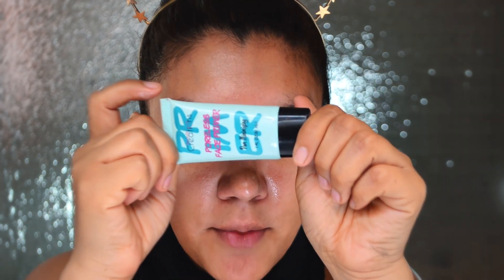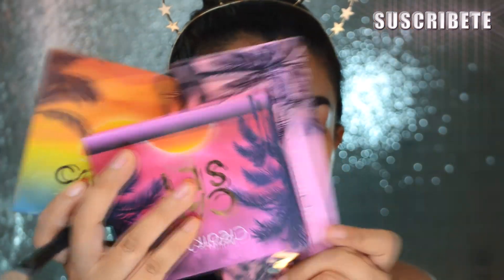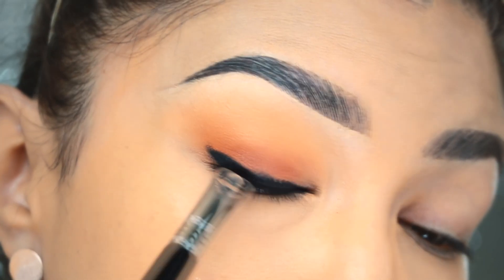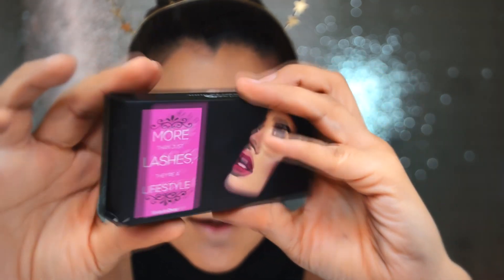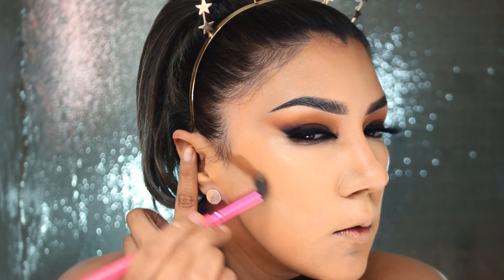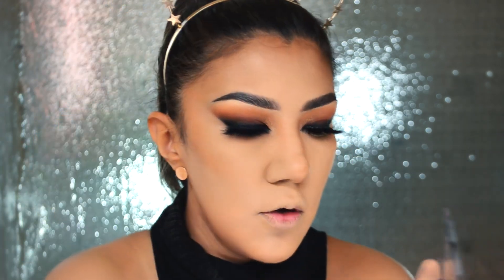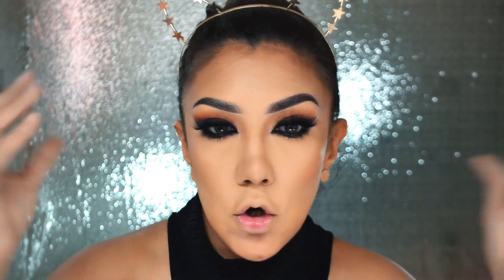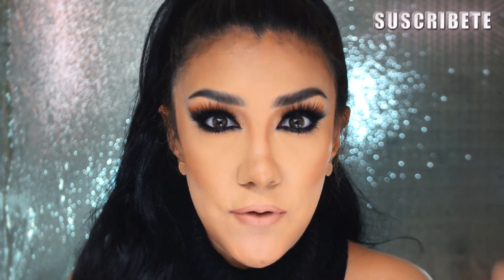Kim Kardashian Met Gala Maquillaje 🐱/ Inspired makeup tutorial | auroramakeup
💄Labiales y Cosmeticos de GERARD COSMETICS (Codigo : Aurora25 / Code: Aurora25)

PRODUCTOS USADOS:

🌟Setting  Spray SLAY ALL DAY de COCONUT - Gerard Cosmetics

🌟Suero de Acido Hialuronico  de Nuestro Secreto . c o m

🌟Facial Oil by Bobbi  Brown

🌟 Base de Maquillaje TRUE MATCH de L'oreal  tono W4 y W4.5

🌟 Polvo compacto  para cejas AZAFRAN  de BISSU COSMETICOS

🌟Pro Longwear  Concealer NC30 de MAC COSMETICS

🌟Paleta CALI  CHIC de Beauty Creations

🌟Crayon delineador Long Wear Eyeliner Pencil WICKED  de SIGMA BEAUTY

🌟Pincel E20  de Sigma Beauty

🌟Liquid  Pen Eyeliner  tono WICKED  de Sigma Beauty

🌟Sombra BLOCK PARTY  EYESHADOW  tono HEART OF GOLD  De Dose of Colors

🌟Polvo compacto Studio Fix NC35  de MAC Cosmetics

🌟Base de Maquillaje Bodyographic 240

🌟Paleta Dual Blush/Contour de NARS

🌟Pestañas ELA Mink  de Lilly  lashes

🌟Pegamento  de Pestanas LUS de Nuestro Secreto

🌟Mascara  Extended Play Giga Black Lash de Mac Cosmetics

🌟Lip liner ROSEWOOD de Lure Cosmetics

🌟Labial Matte Khaki de Lure Cosmetics